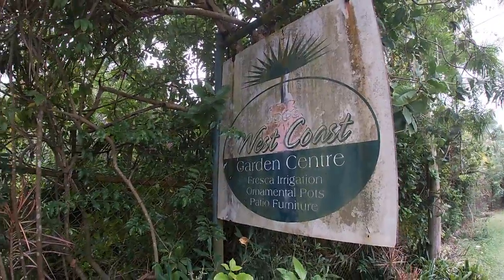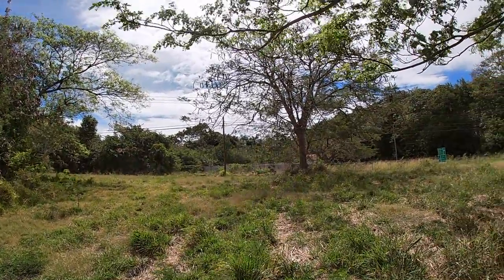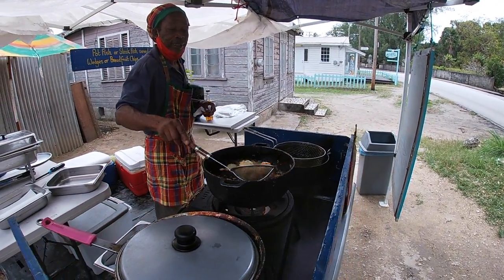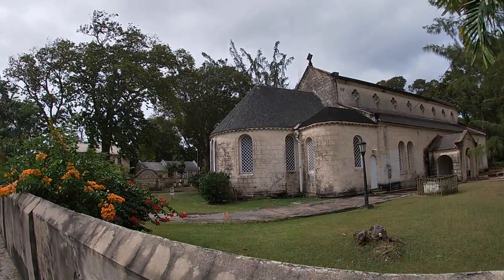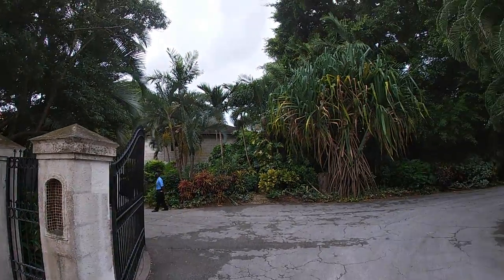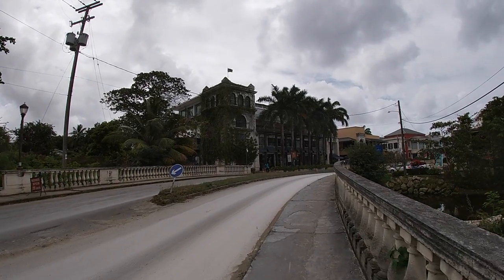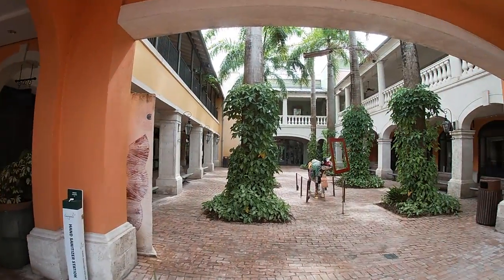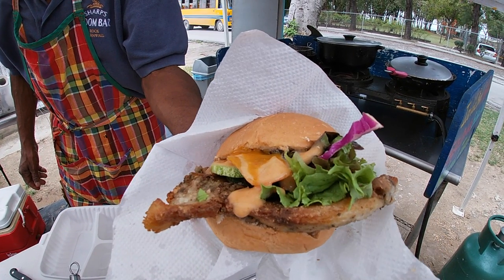Sheep, Coconut Water, and Ralph Lauren: My Walk into Holetown, Barbados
I live one mile away from the nearest town. As this video shows, it's never a dull walk there...

Thanks to the two vendors for graciously allowing me to film them for this video!